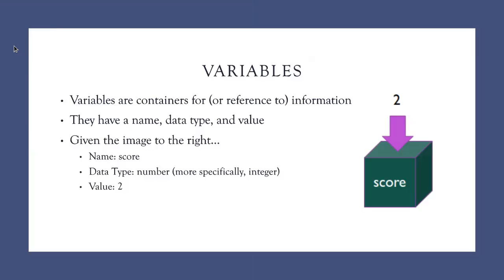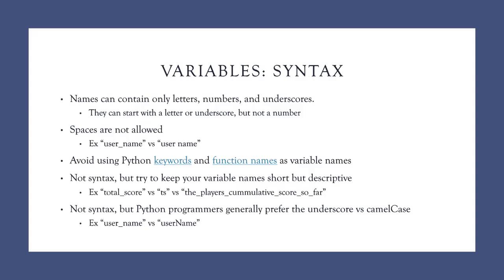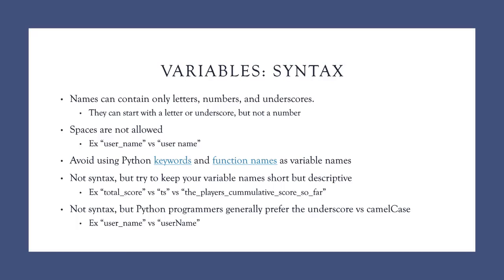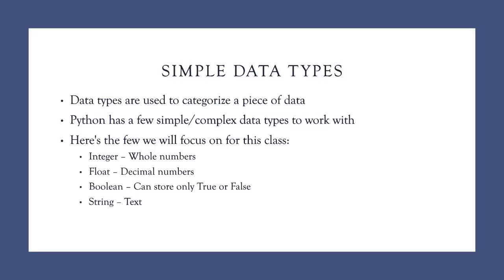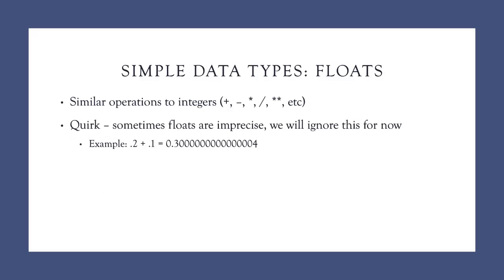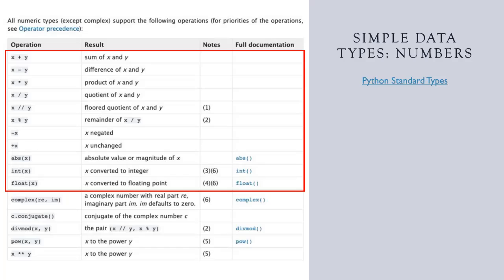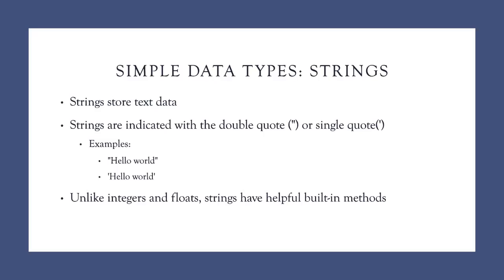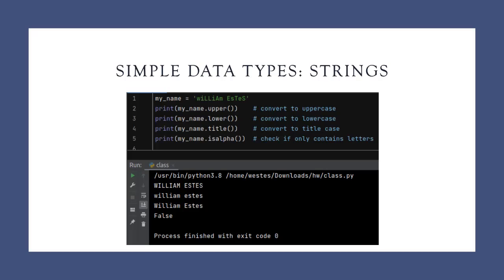1-Variables & Simple Data Types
Intro to Programming w/Python
Covering what are variables and the basic data types of Integers, Floats, Strings, and Booleans

00:00 - Variables
05:43 - Numbers (Integers & Floats)
09:47 - Strings